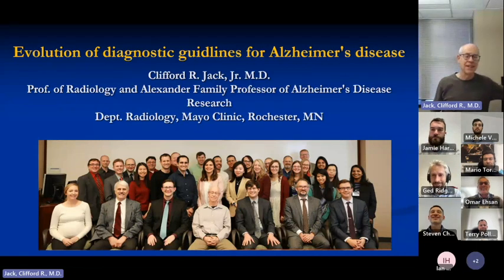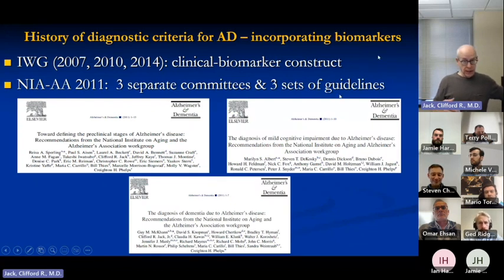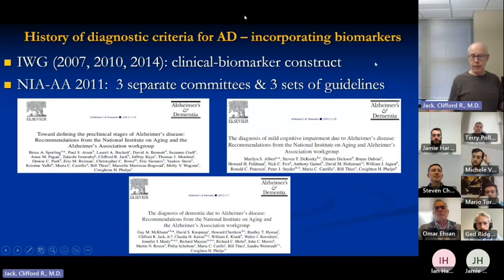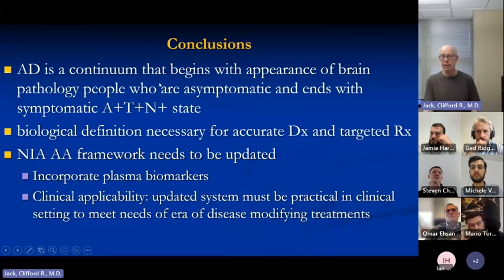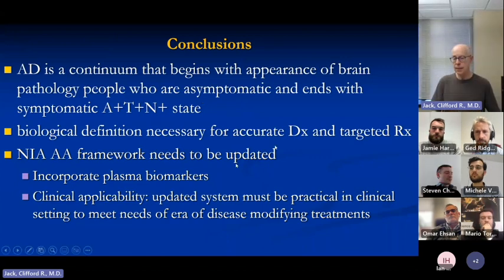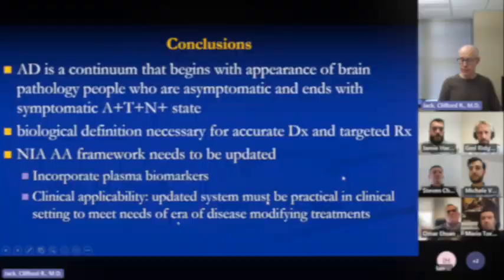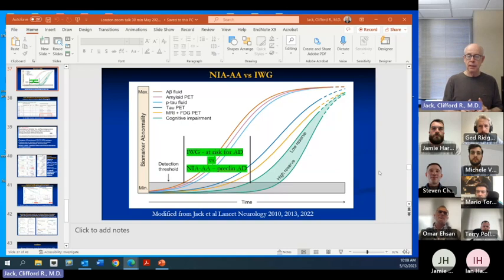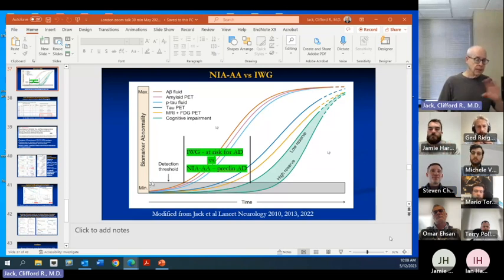OBD Guest Speaker series Dr Clifford R Jack Jr. (short version)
During this OBD guest speaker series, Dr Clifford Jack provides an invaluable reminder to us all on the history of how the NIA-AA framework came into existence, the evolution of the ATN framework and openly talks around the contraversial viewpoints for the disease condition. With the upcoming draft review of the NIA-AA Clinical Criteria for Alzheimer’s Disease (AD), it is timely for us all to reflect upon how complex Alzheimer's disease actually is. We look forward to seeing the final version of the updated NIA-AA guideline document soon.

The laboratory of Clifford R. Jack Jr., M.D., is engaged in brain imaging research in cognitive aging, Alzheimer's disease and related disorders. Dr. Jack's research team employs MRI and positron emission tomography (PET) to study the biology of brain aging and causes of cognitive impairment and develops image-processing algorithms for quantitatively measuring the information obtained from brain imaging. They employ a variety of MRI-based brain imaging modalities, including structural MRI, spectroscopy, functional connectivity and brain water diffusion. They also employ F-fluorodeoxyglucose positron emission tomography (FDG-PET) and amyloid PET.

The lab's clinical imaging research is tightly integrated into the Mayo Clinic Alzheimer's Disease Patient Registry (Mayo Clinic Study of Aging) and Mayo's Alzheimer's Disease Research Center, which conduct National Institutes of Health-funded longitudinal clinical and epidemiological research projects investigating normal aging, Alzheimer's disease and other dementias.

Dr. Jack also collaborates with a number of investigators outside Mayo, and his laboratory is the imaging center for several large national multisite studies.